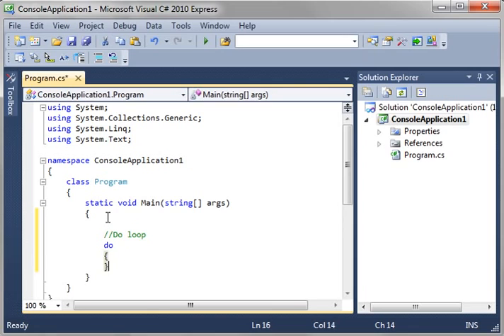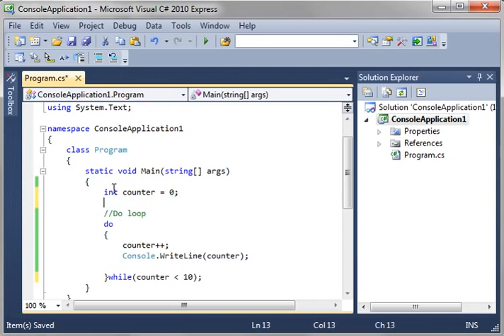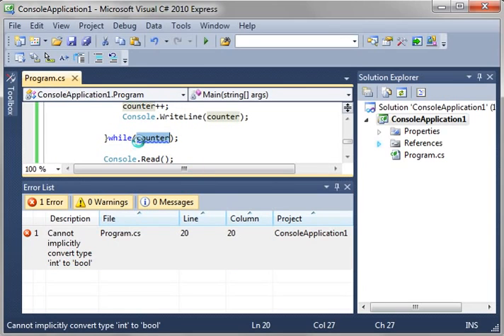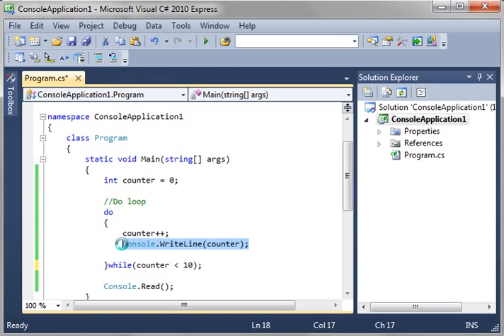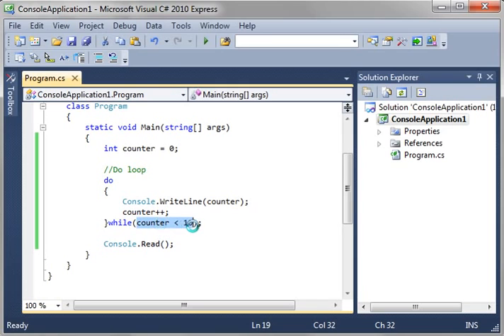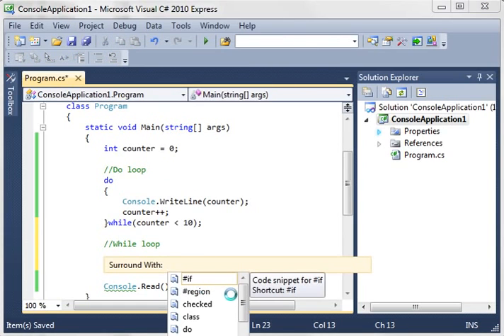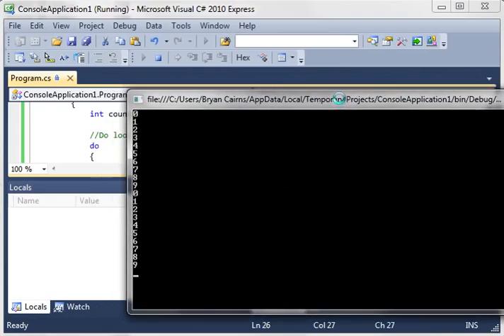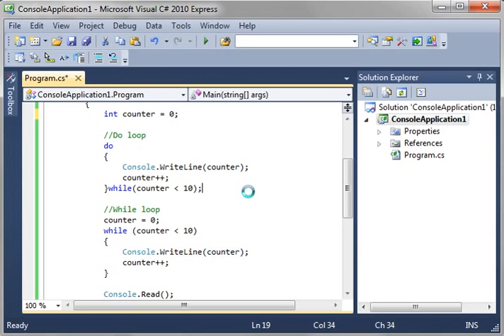C# - Do While Loop - TutorialsPoint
Do While Loop - Learn C Sharp Programming in simple and easy steps